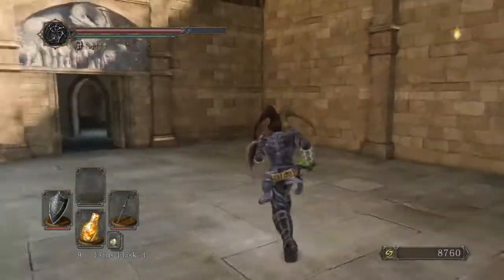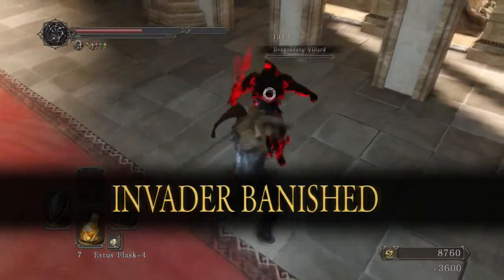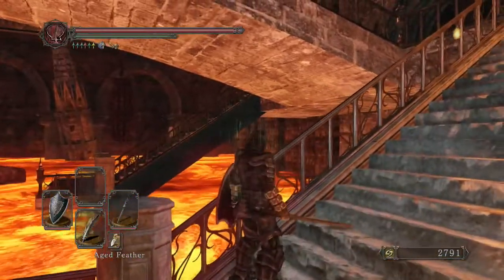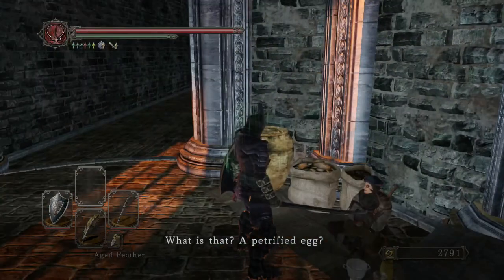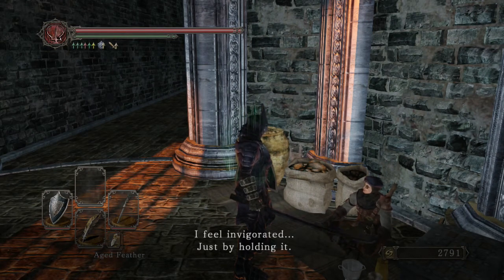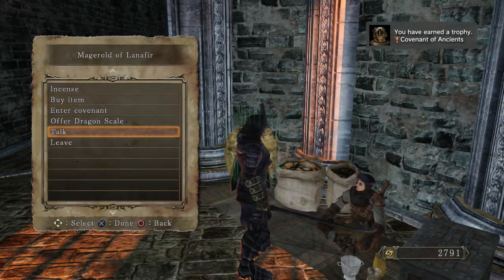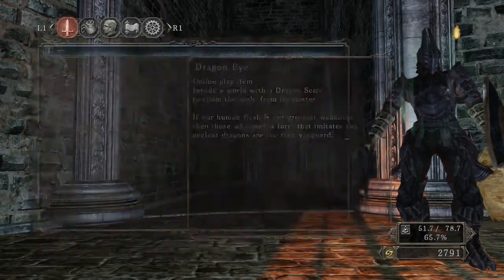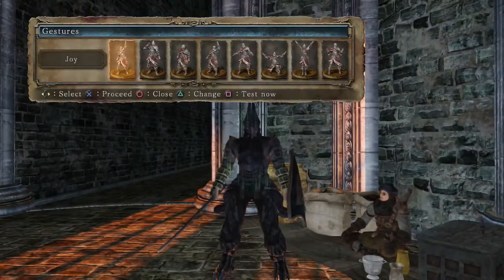How to Join the Dragon Remnants Covenant - Everything You Need to Know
This video shows you how to join the Dragon Remnants Covenant. It shows you where the item you need is located at and who to take it to. More coming soon, if you have a request leave it in the comments below and I'll get to it!!

I hope you enjoy this gameplay!!!